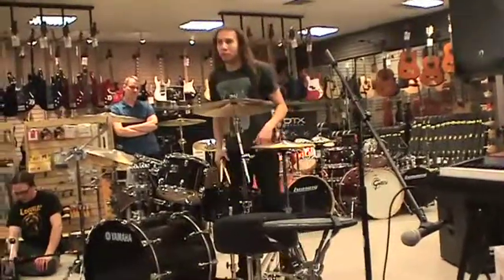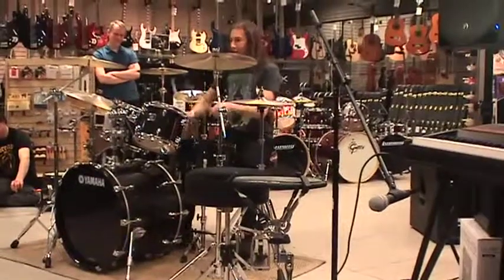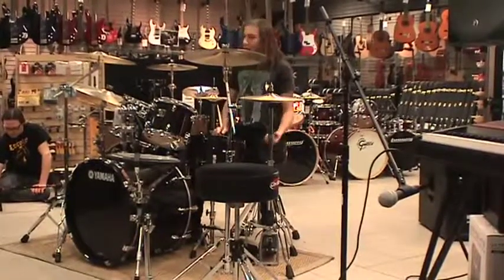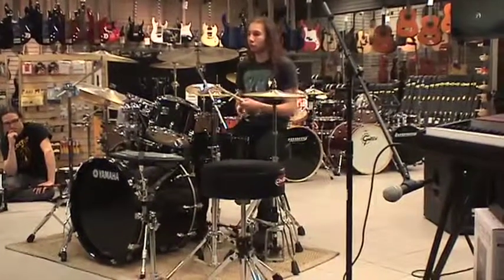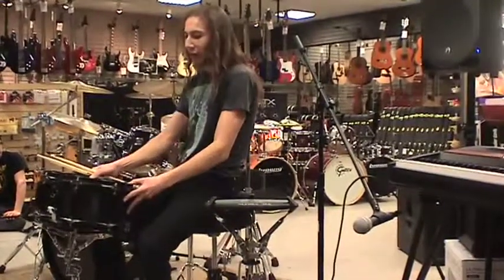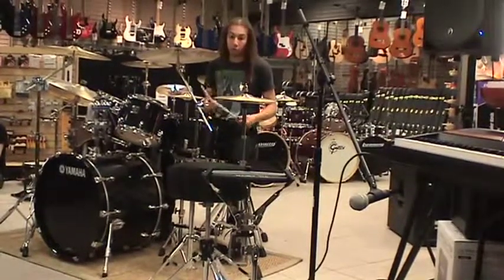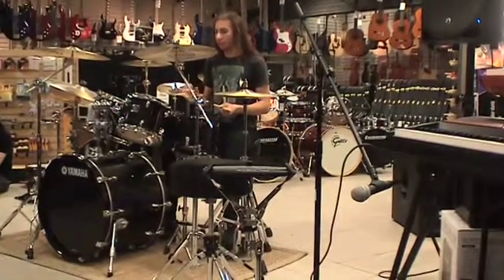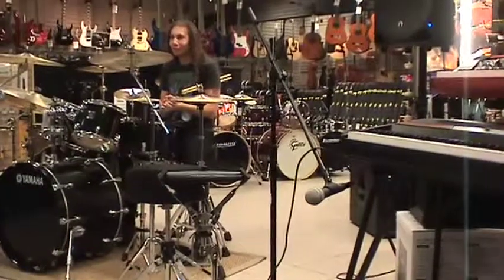Quest Musique Drum Clinic Manitoba Metalfest 2012 Will Hill Part 2